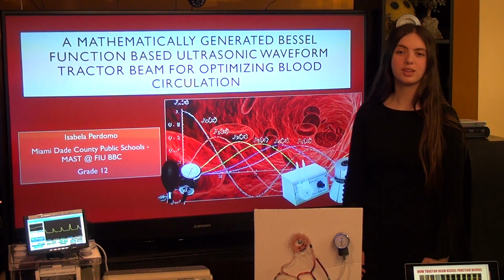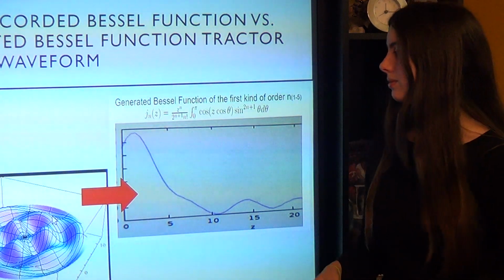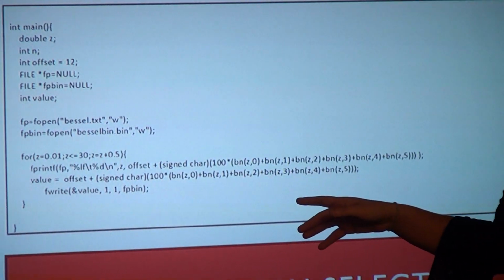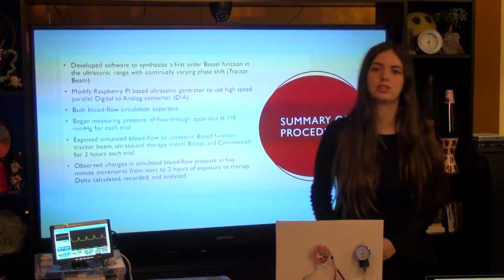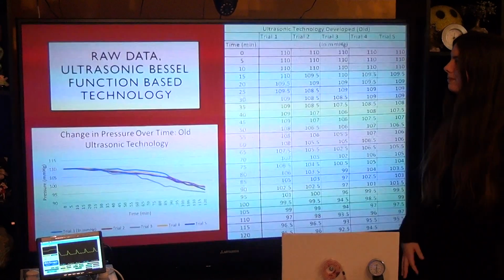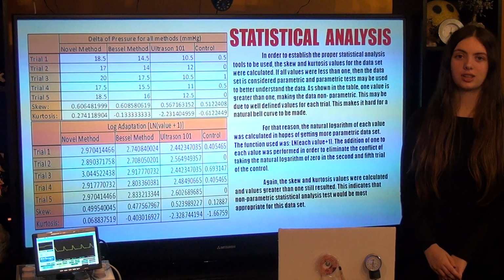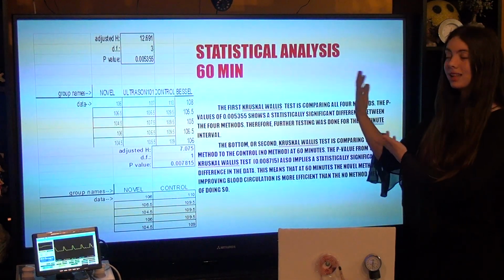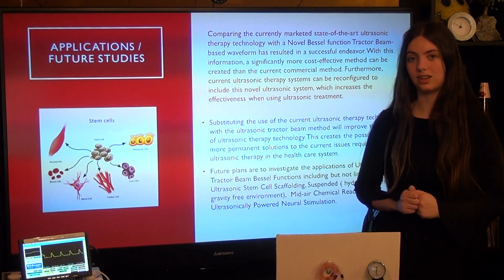Isabela Perdomo SSEF Video 2021 Final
A Mathematically Generated Bessel Function Based Ultrasonic Function Tractor Beam for Optimazing Blood Circulation